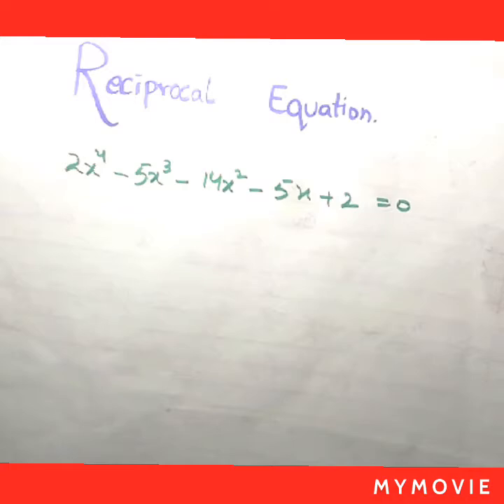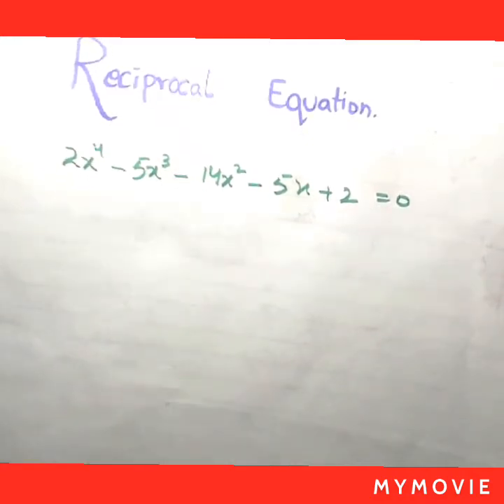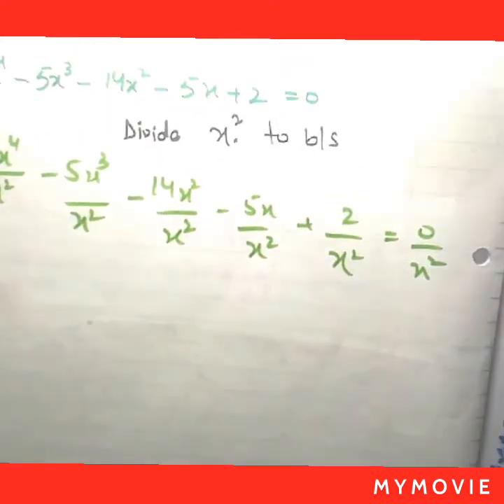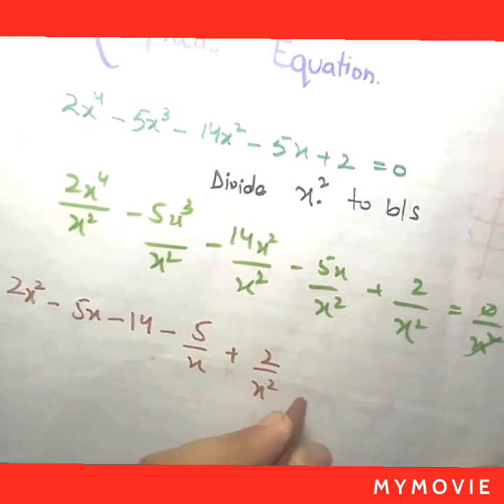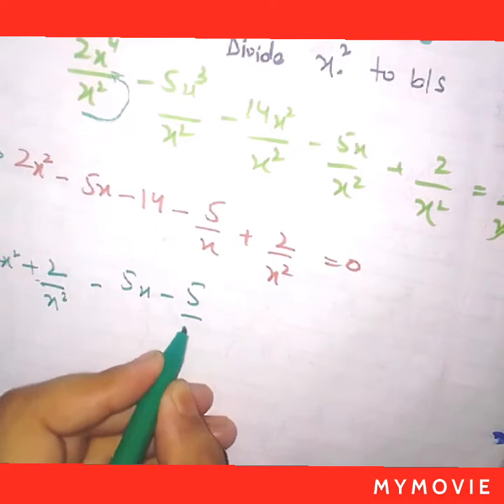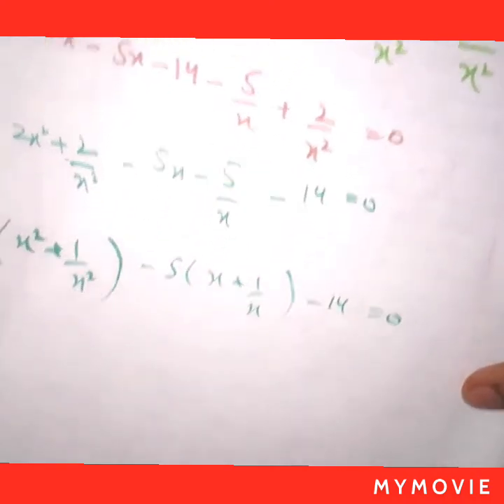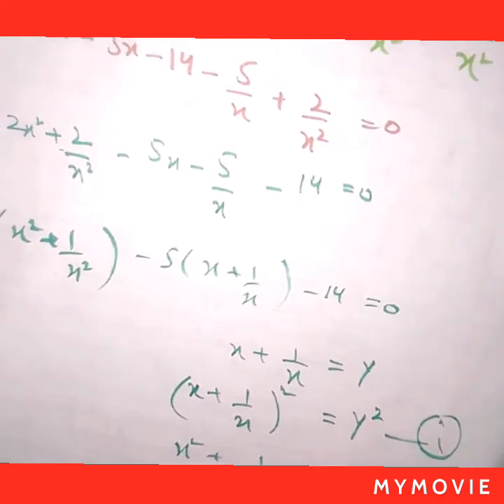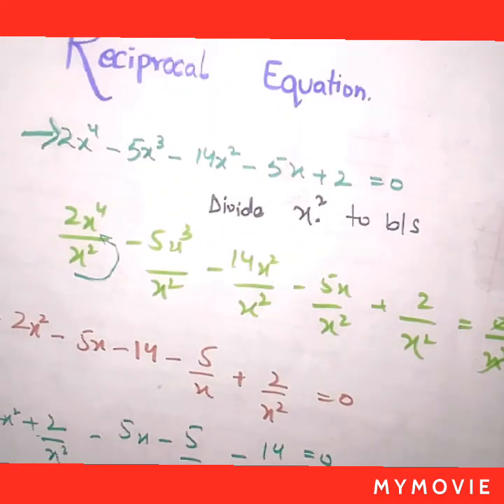10 class work sheets for maths, what is reciprocal equation in chapter 1 of maths from class 10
# quardatic equation
# reciprocal equation
# Simplicity in education arts and cooking